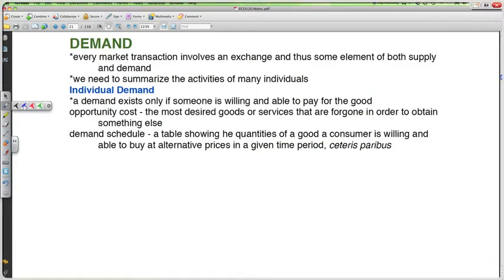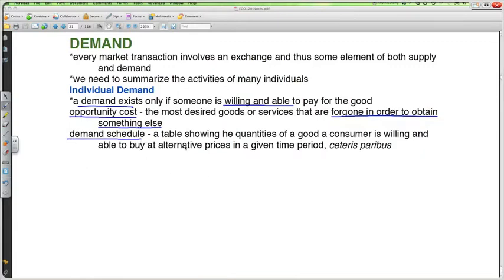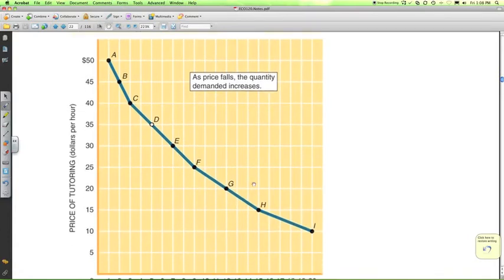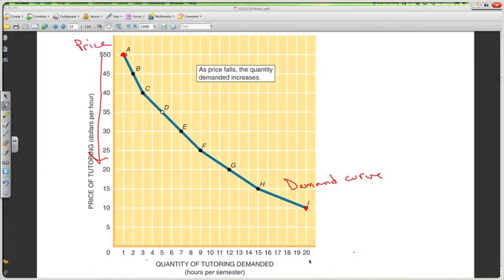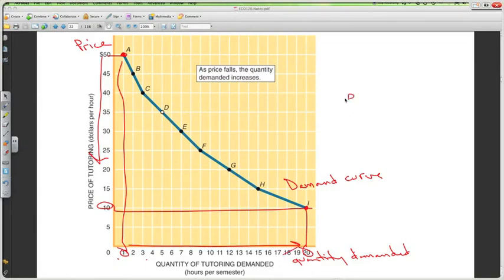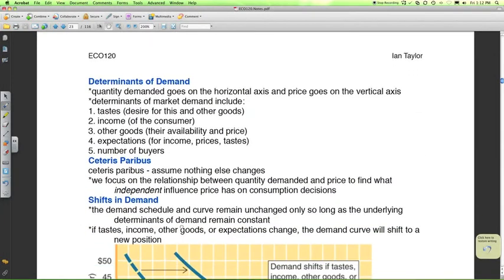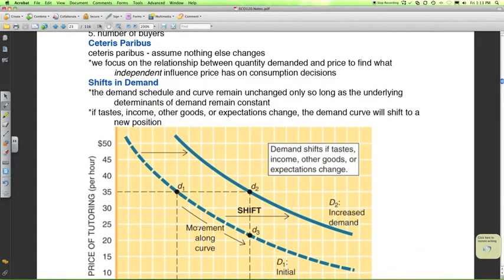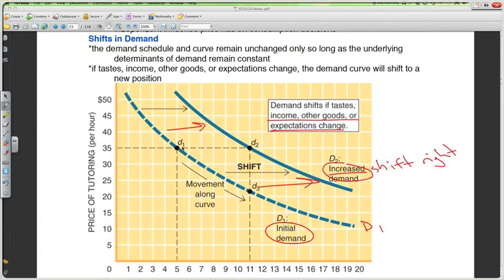Demand Module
In this video students will:

1. Learn the definition of Demand and how it is graphed.

2. Learn the determinants of Demand and their relationships to it.